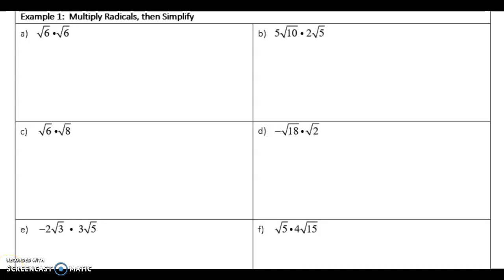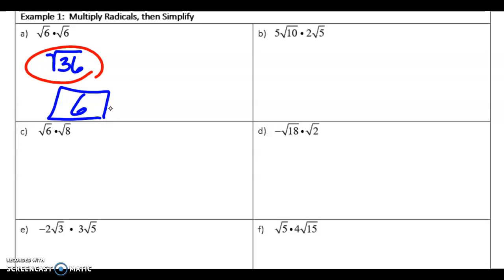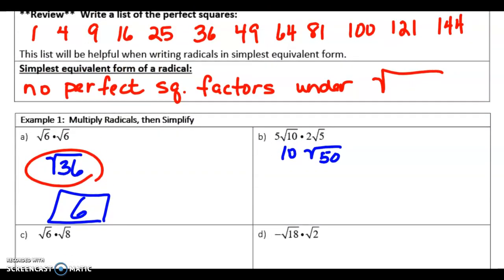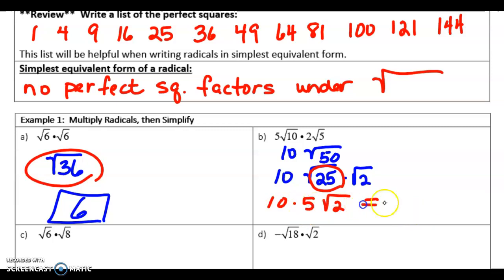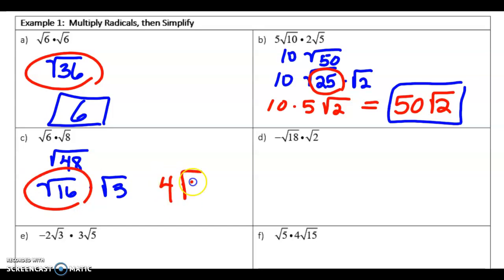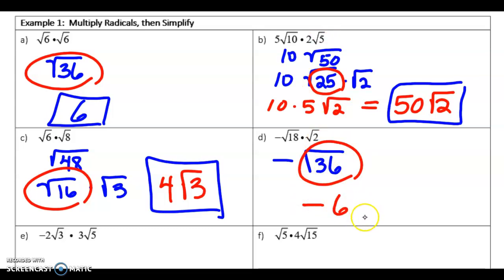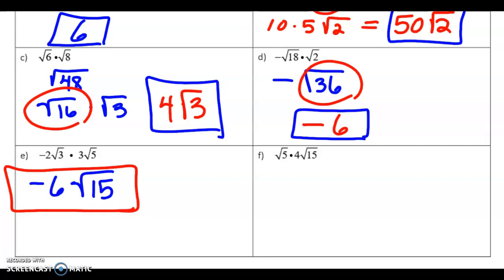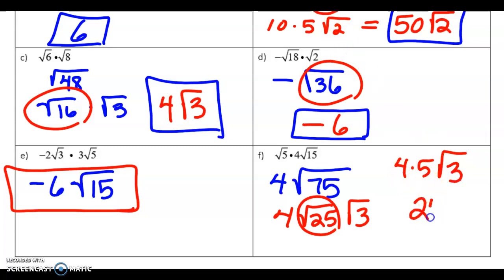5 18 Alg #2